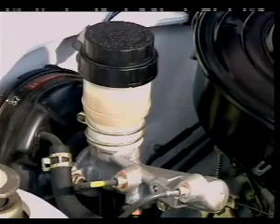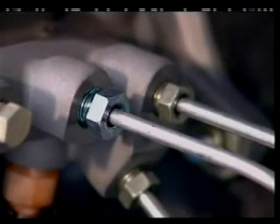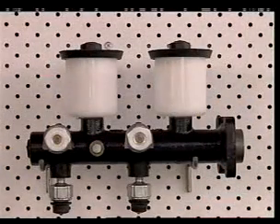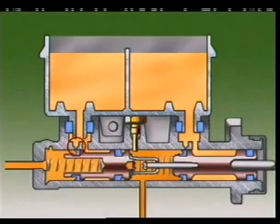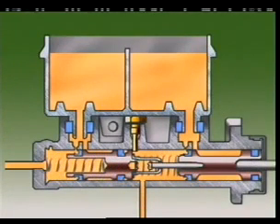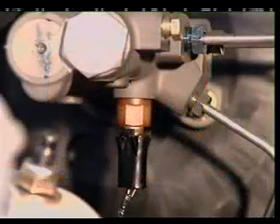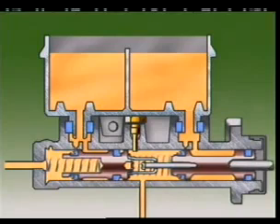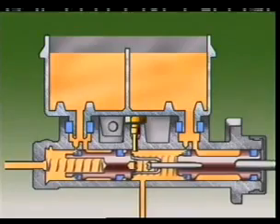Устройство главного тормозного цилиндра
На видео показан принцип работы главного тормозного цилиндра, а также типичные неисправности.